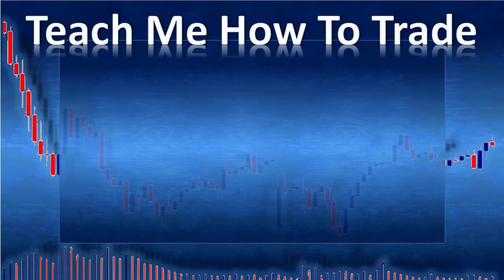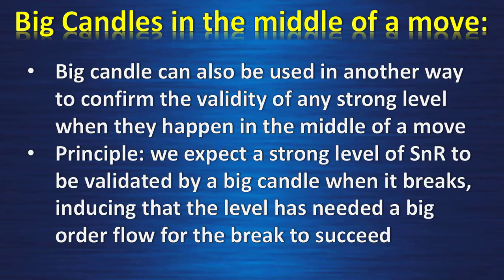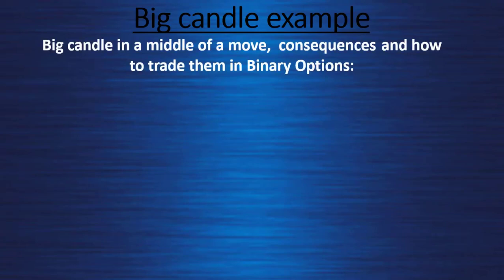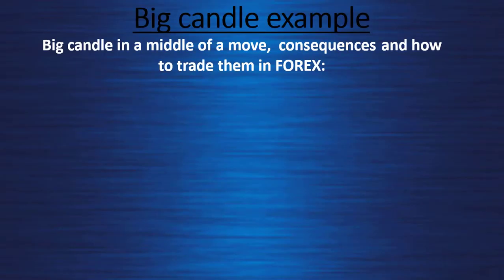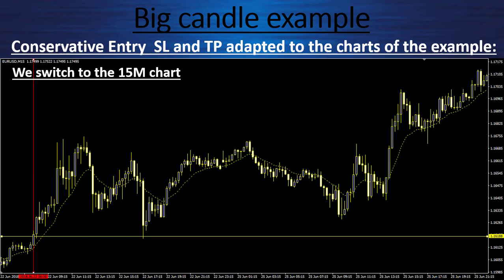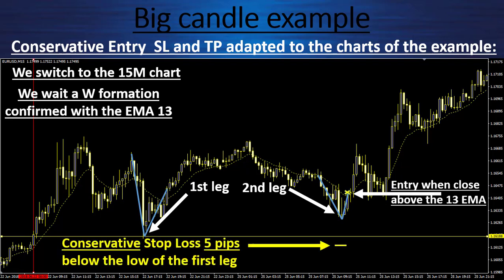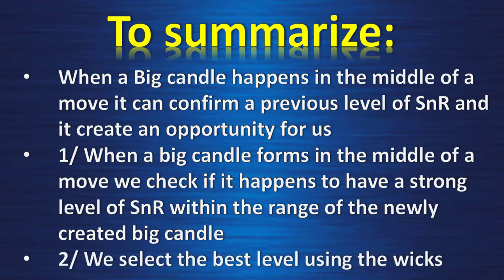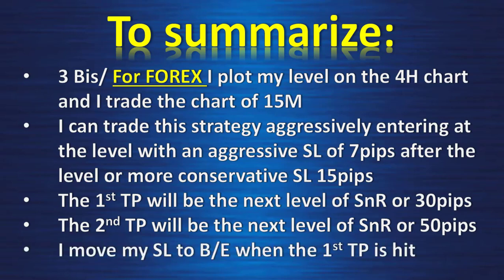Lesson 7 best support and resistance series Big candle 2 on 4 Forex Binary Options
You can join my facebook group If you need a forex broker, after having testing a lot the one i recommend is ICMarket or you can also contact me if you have any questions Join my Telegram free channel for free signals here is also my mentorship program on 5 months